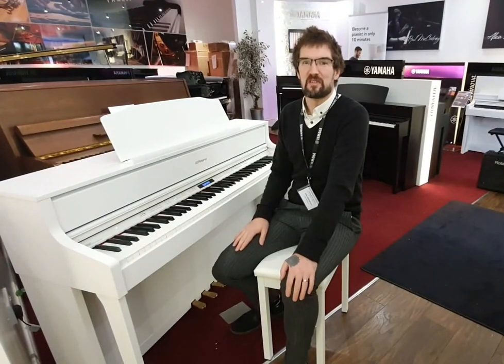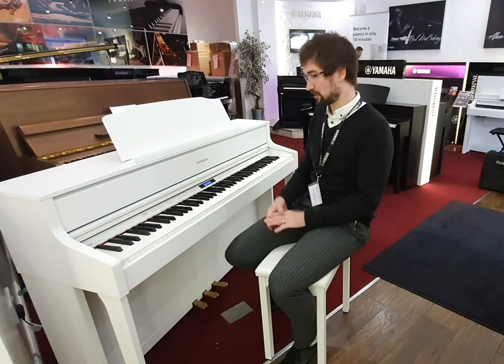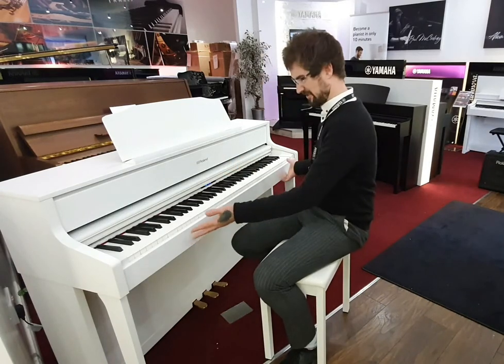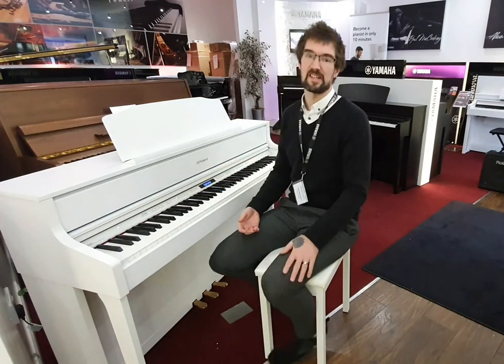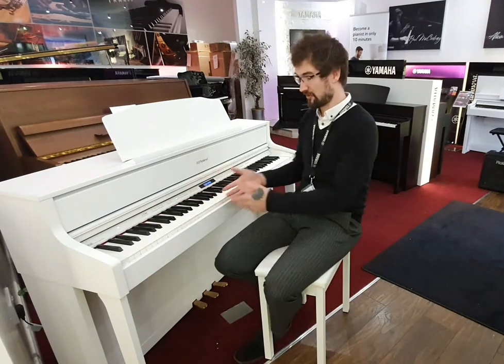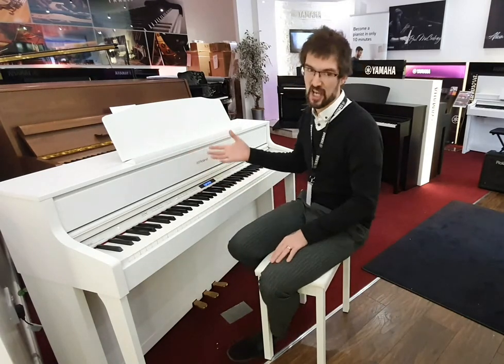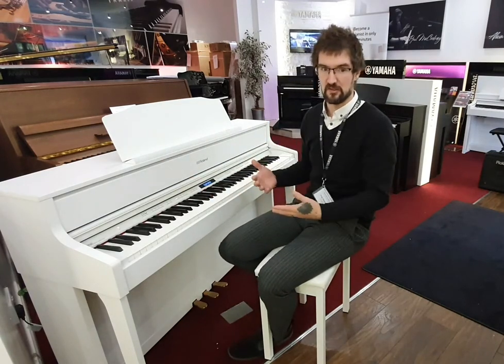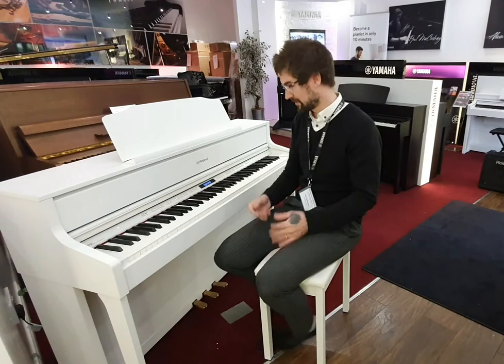Roland HP-605 (Used) Review with Pete Nicholson - Rimmers Music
Pete Nicholson over at our Edinburgh store reviews a Used Roland HP-605. The HP piano philosophy is all about bringing the sound and performance of a concert-class piano into your home, with a choice of cabinet styles, colors, and speaker systems to suit your lifestyle. The premium HP-605 is powered by the latest version of our acclaimed SuperNATURAL Piano Modeling technology, along with a unique keyboard that blends wood and molded materials for great feel and durability. The HP-605 connects via Bluetooth® technology to your smartphone or tablet so you can hear your music-making apps or online piano lessons through the powerful six-speaker sound system - your kids will love it too as it makes learning piano fun. Even though it’s compact, the classically-styled HP-605 will definitely make a big impact in your home.